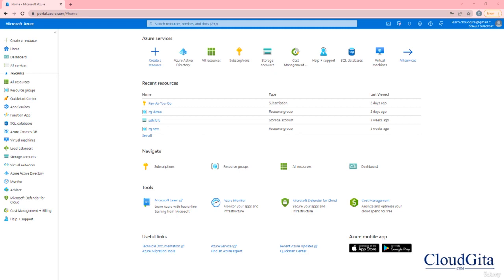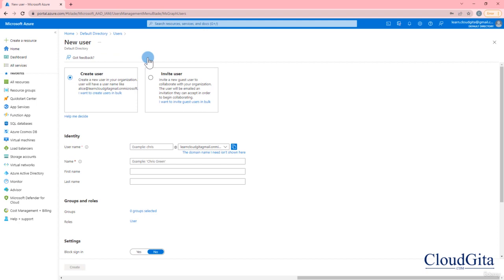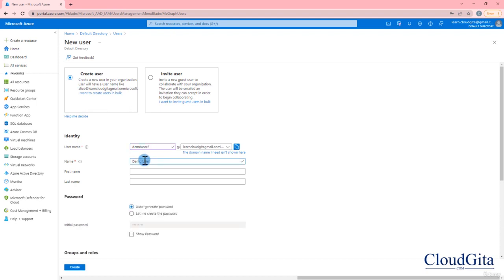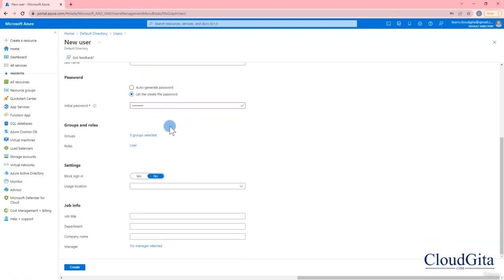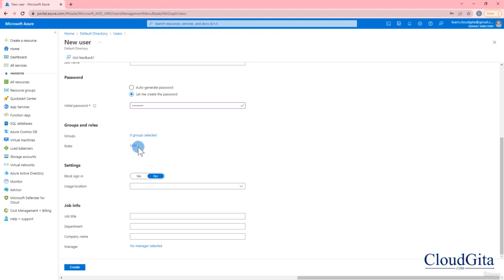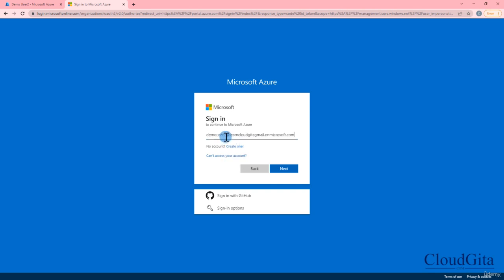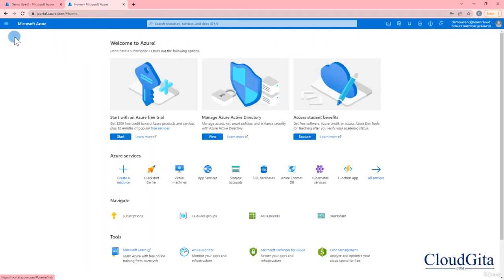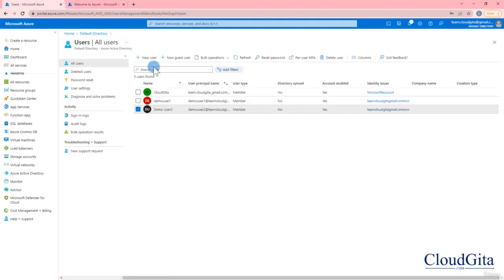21 Create New User in Azure AD